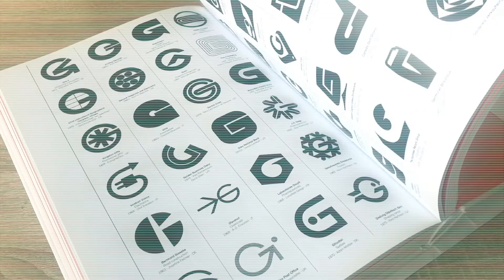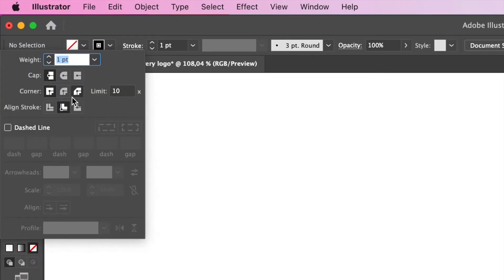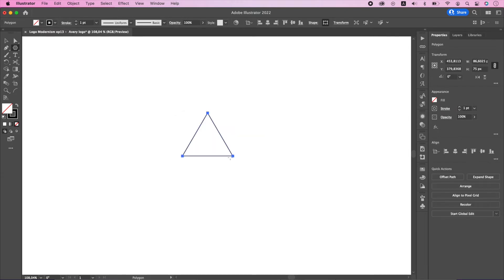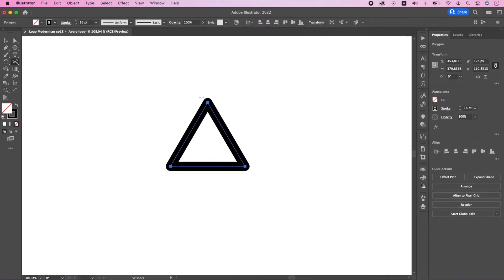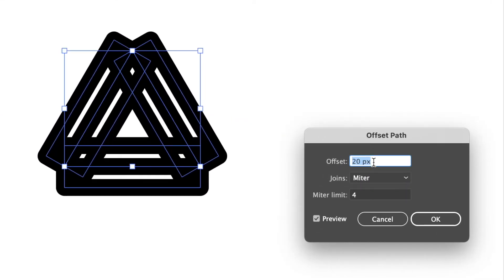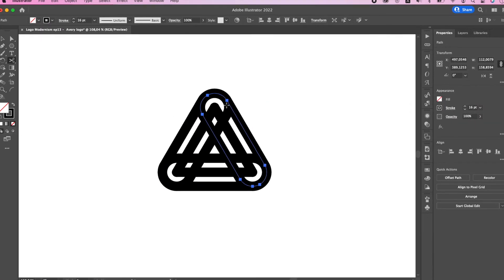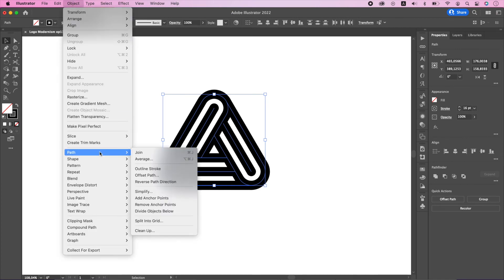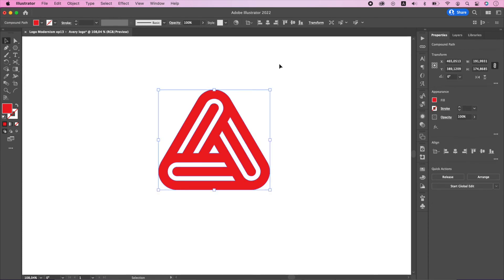Logo Modernism Ep13: Draw Avery Logo in Adobe Illustrator.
Logo Modernism Ep13. In this episode, I draw Avery logo by Saul Bass, designed in 1970s and located on page 255 of the book. This is a tutorial video to help you understand how you can design great logos that stand the test of time.